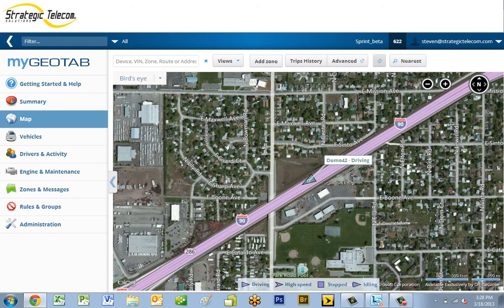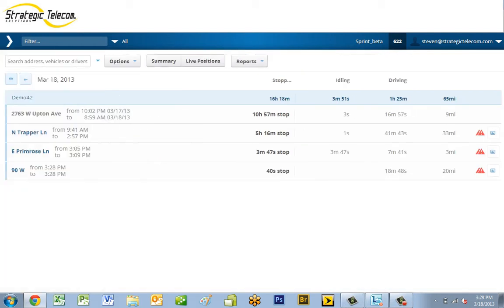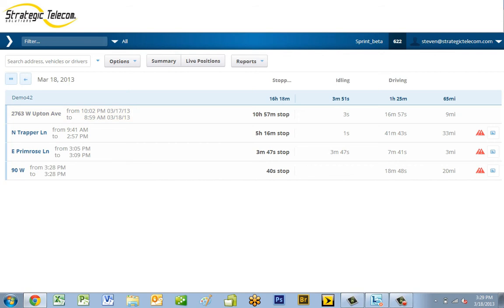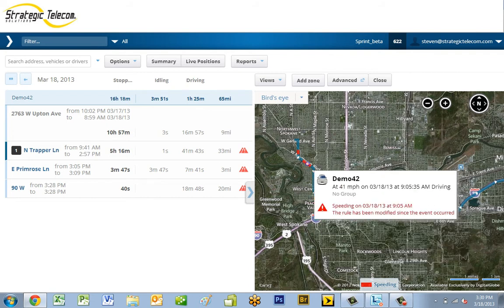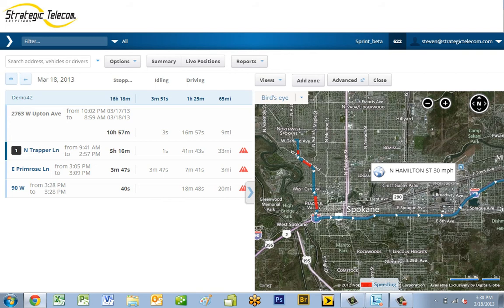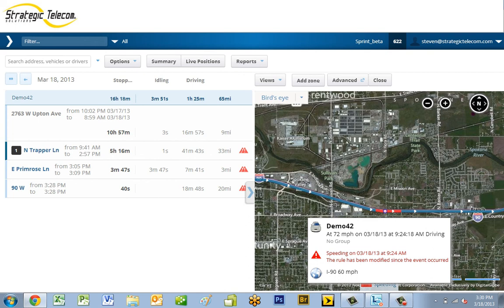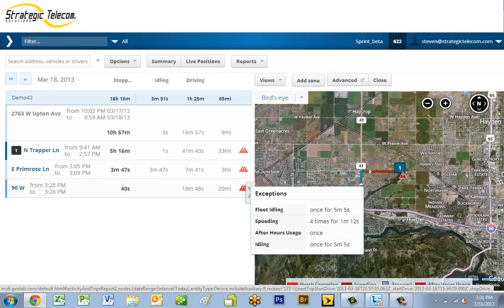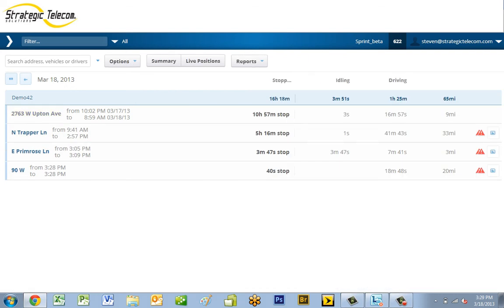Trip History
(02:31) In this training, you'll learn and understand how to view trip history in your MyGeotab portal.